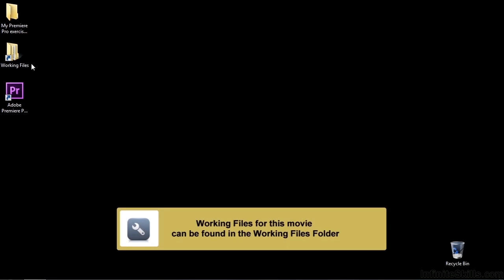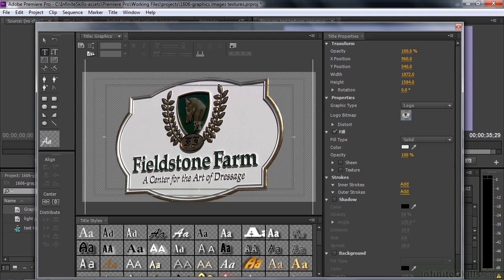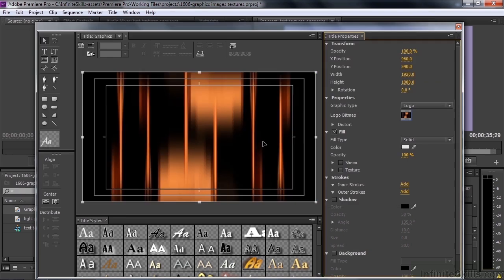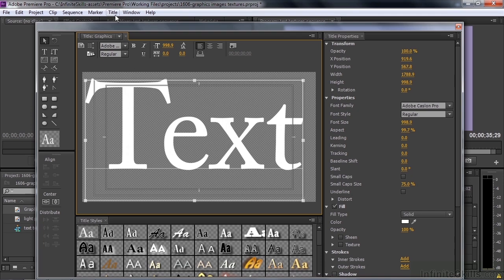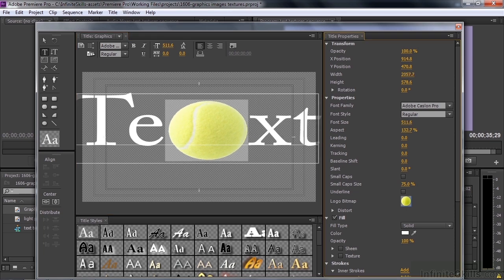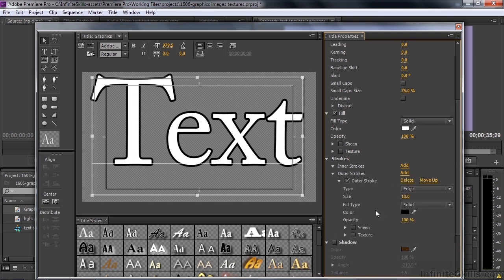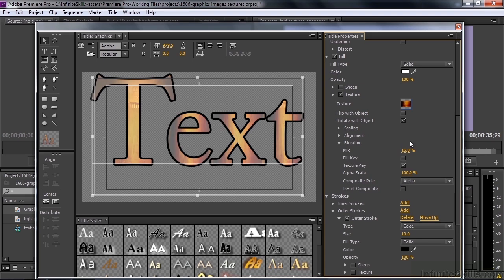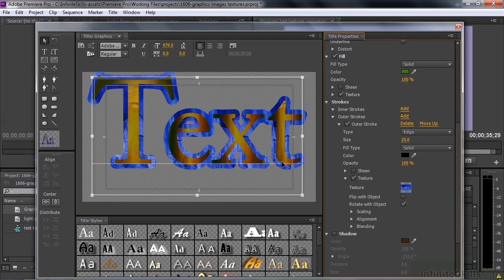Adobe Premiere Pro CC Tutorial | Adding Graphics, Images, And Textures To Titles